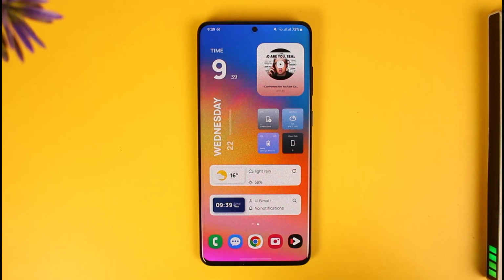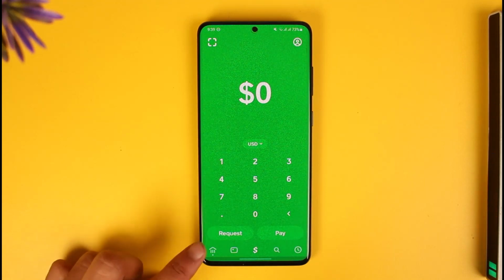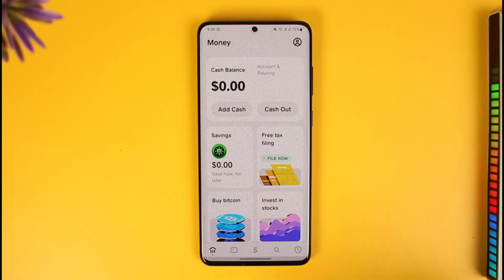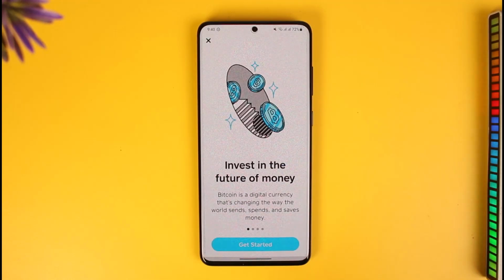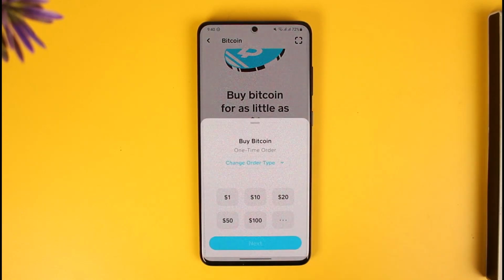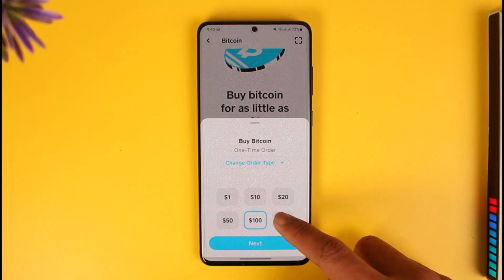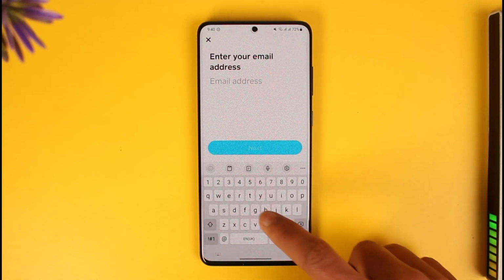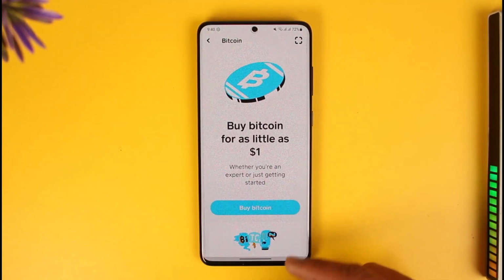How To Buy Bitcoin on Cash App !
In this tutorial video, I will quickly guide you on how you can buy Bitcoin on Cash App in 2023 or later. So make sure to watch this video till the end. We try to be responsive to as many questions as possible.

►  Chapters:
0:00 Introduction
0:11 Buy Bitcoin
1:08 Verify Account
1:24 Conclusion